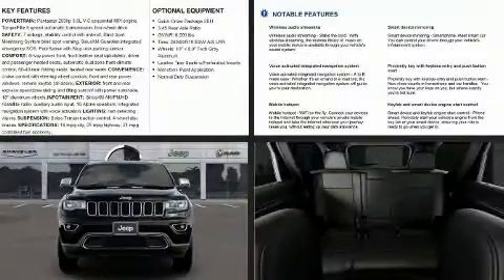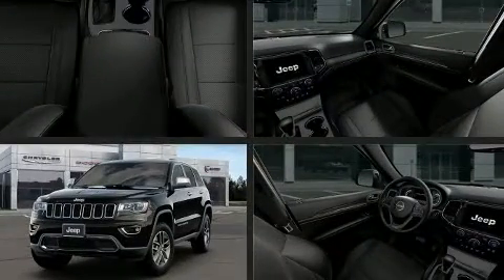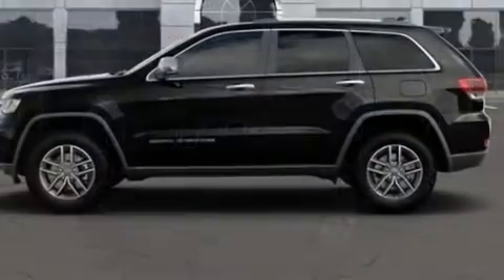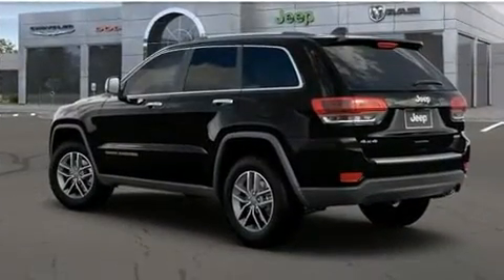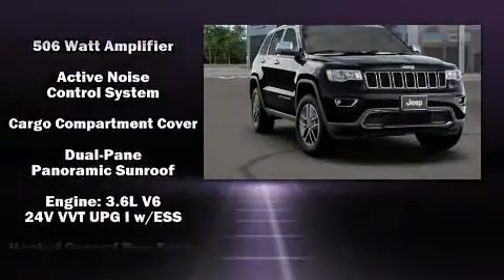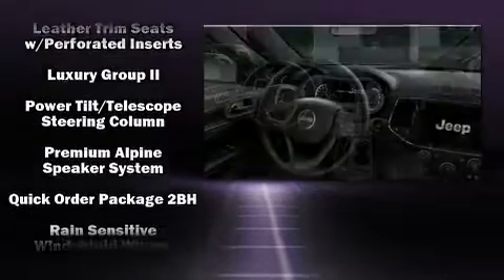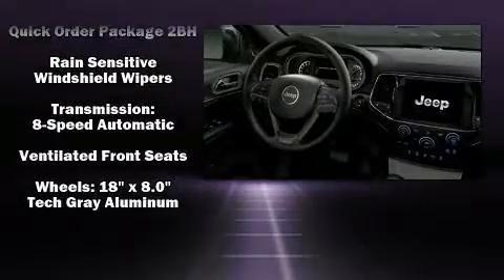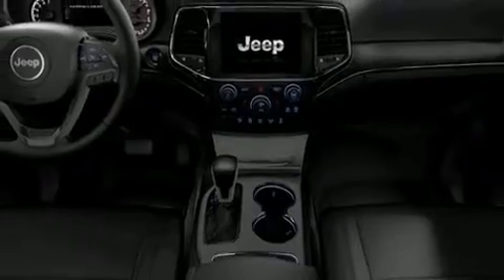2020 Jeep Grand Cherokee LIMITED 4X4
Take command of the road in the 2020 Jeep Grand Cherokee. Jeep prioritized practicality, efficiency, and style by including: 1-touch window functionality, power front seats, an automatic dimming rear-view mirror, automatic dimming door mirrors, front bucket seats, heated door mirrors, and seat memory. Features such as automatic climate control and leather upholstery prove that economical transportation does not need to be sparsely equipped. Rear passengers enjoy the seat heating functionality, keeping them warm during the winter months. For drivers who enjoy the natural environment, a power moon roof allows an infusion of fresh air. Audio features include an AM/FM radio, steering wheel mounted audio controls, and 10 speakers, providing excellent sound throughout the cabin. Jeep ensures the safety and security of its passengers with equipment such as: dual front impact airbags with occupant sensing airbag, head curtain airbags, traction control, brake assist, anti-whiplash front head restraints, ignition disabling, an emergency communication system, and 4 wheel disc brakes with ABS. You'll never lose visibility with rain sensing wipers, which activate automatically when the drops start to fall. We have the vehicle you've been searching for at a price you can afford. Please don't hesitate to give us a call.